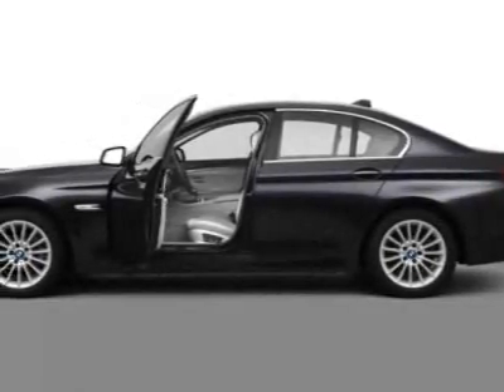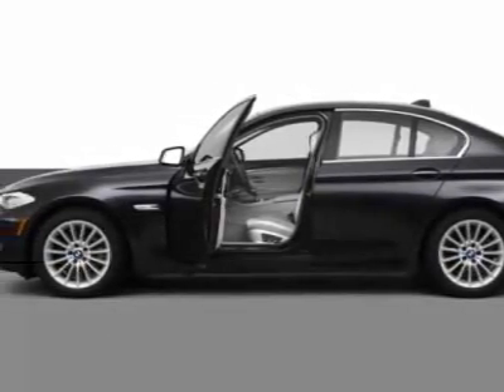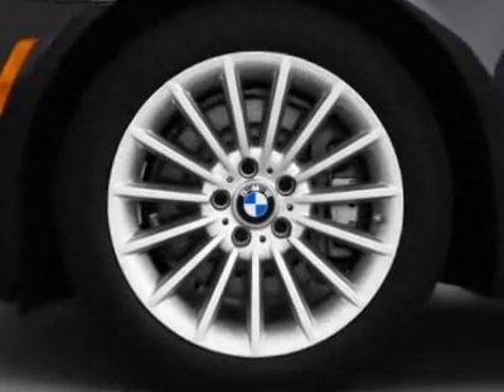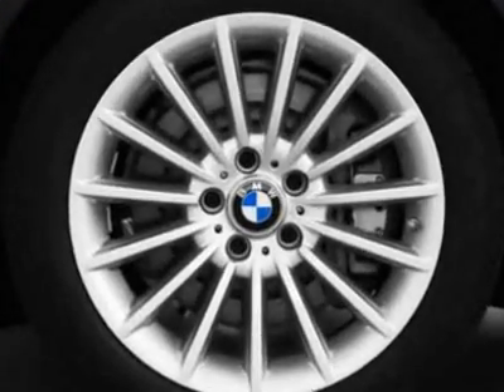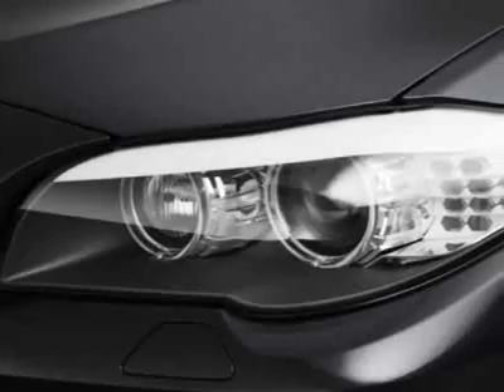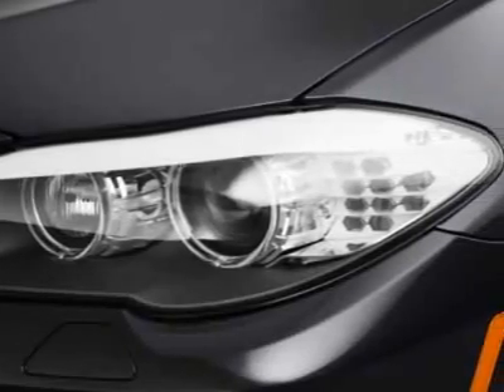2011 BMW 5 Series Sedan Sedan - San Mateo, CA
Peter Pan BMW, San Mateo, CA - BMW 5 Series